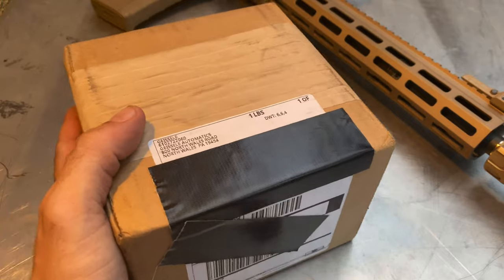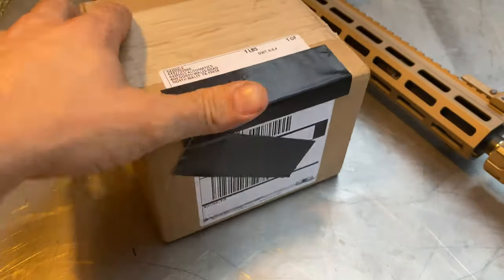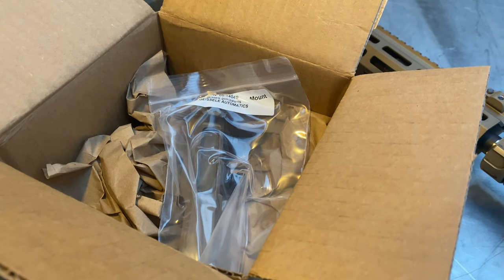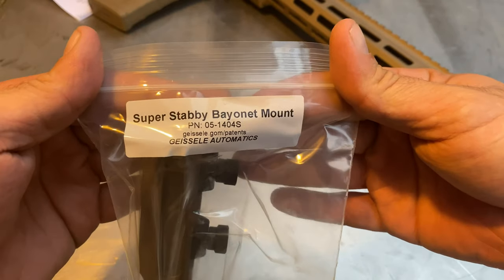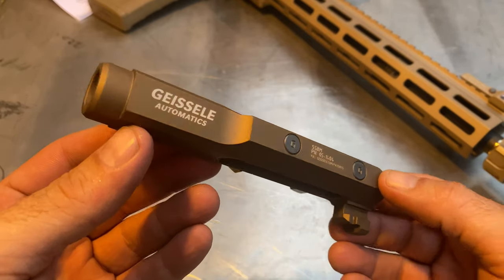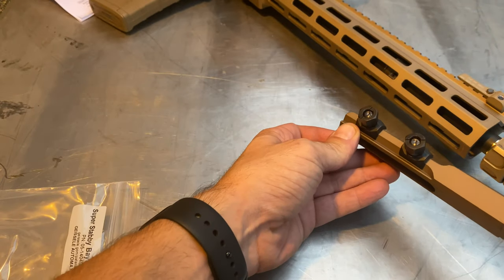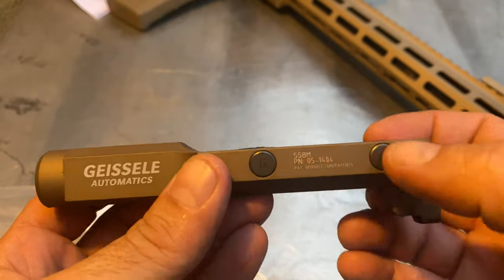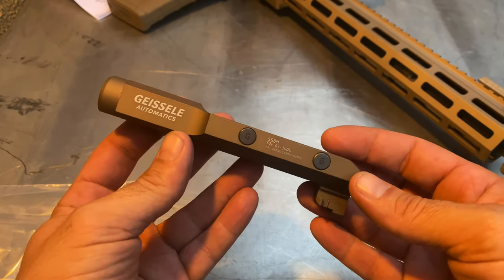UNBOXING: Geissele SUPER STABBY Bayonet Mount!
Today We Unbox the Super Stabby Bayonet Mount from Geissele Automatics!